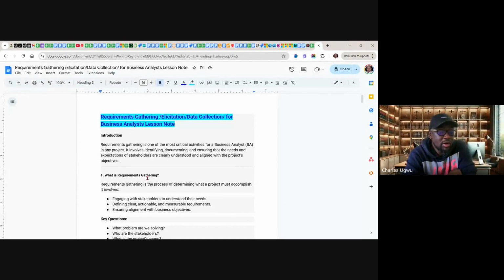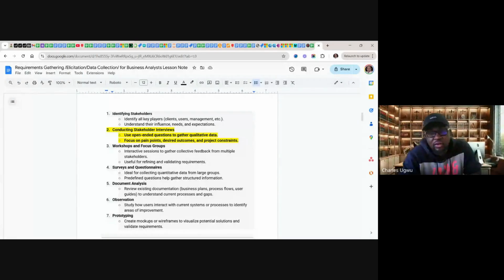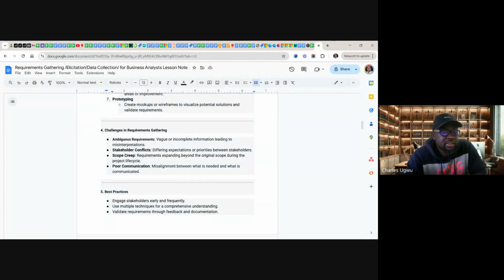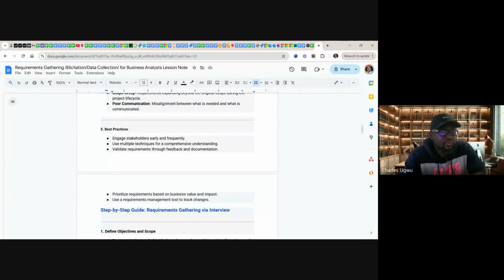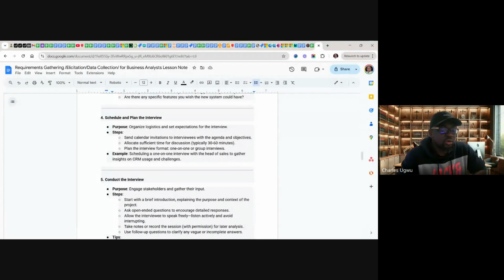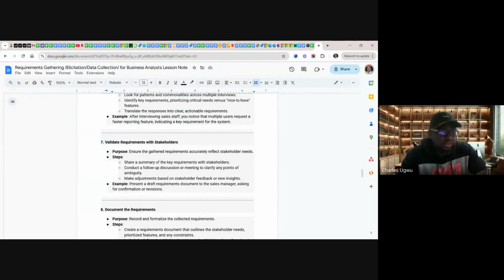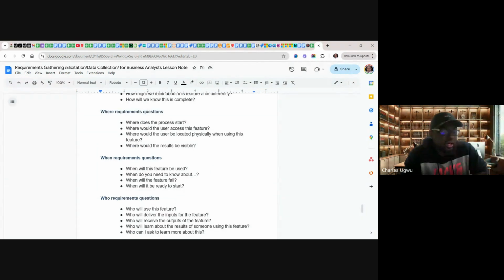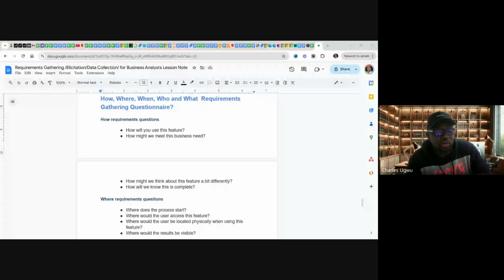23. BA Requirement Gathering Lesson